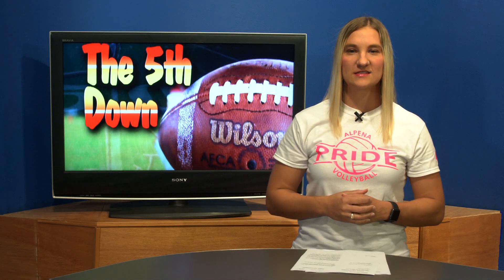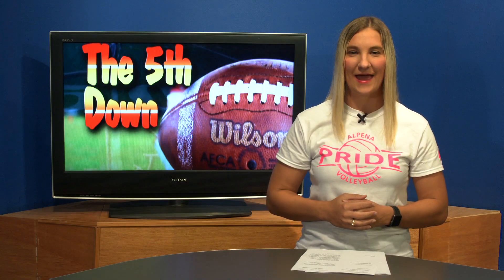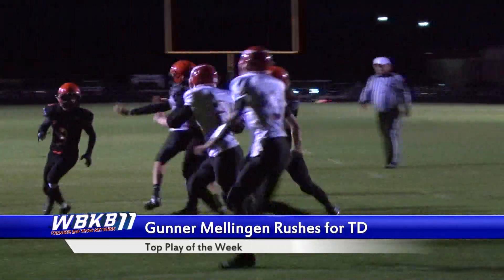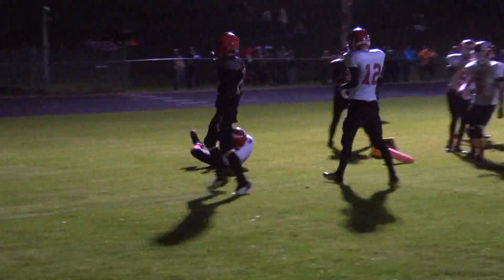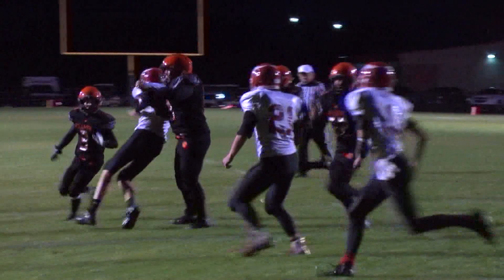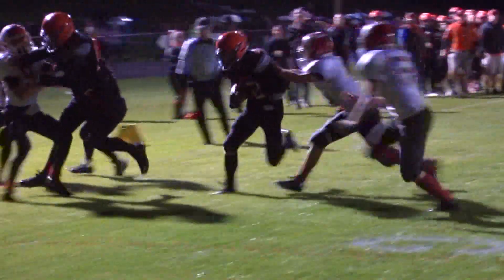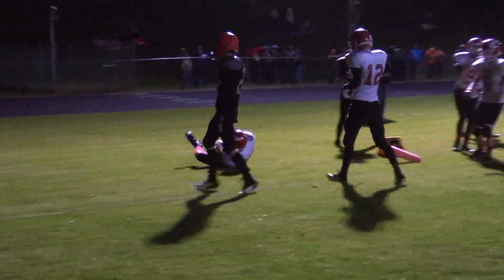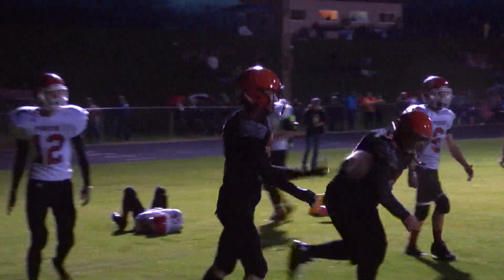Gunner Mellingen wins week 6's Top Play of the Week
The 5th Down's Top Play of the Week for week six goes to Gunner Mellingen and his offensive line. The lead blockers open up the gap and Mellingen turns on the jets. Not the longest play, but well executed for a touchdown.